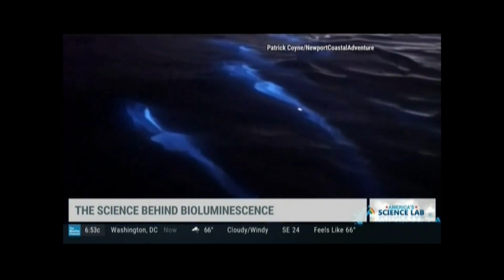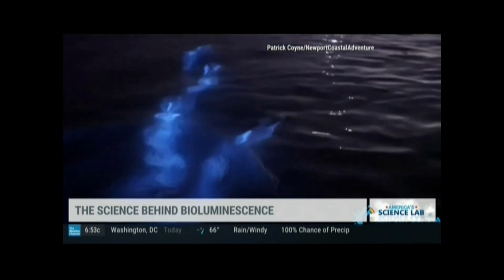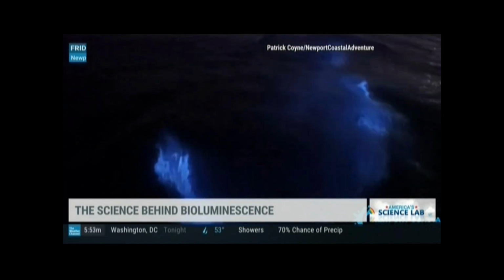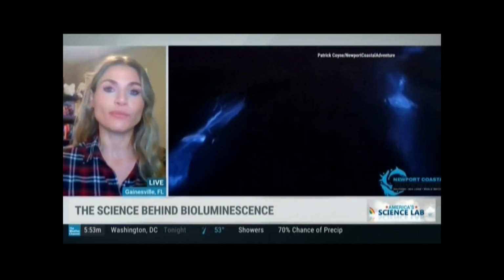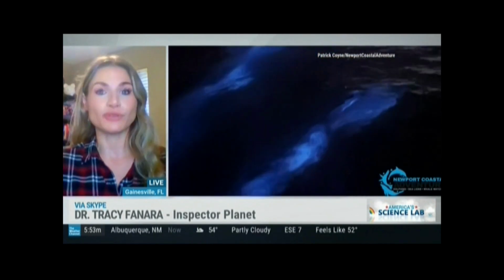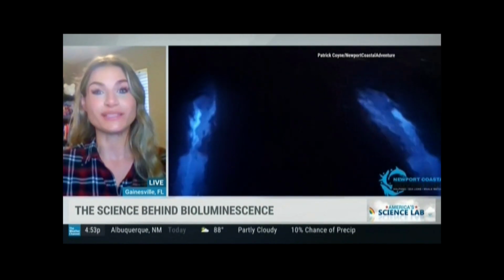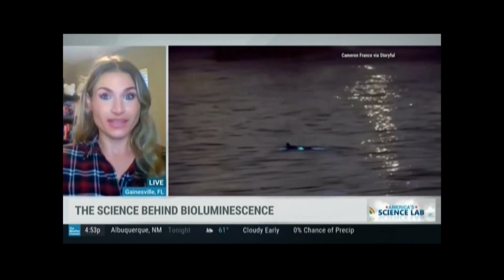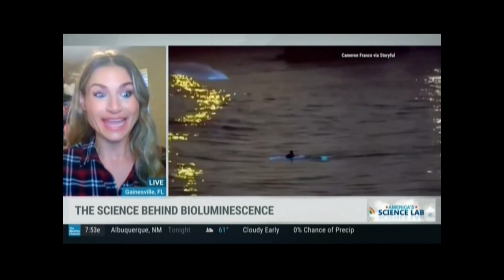STEPHANIE ABRAMS & DR TRACY FANARA 4 30 20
COOL SEGMENT ON WHALES.
THANKS 4 WATCHING!